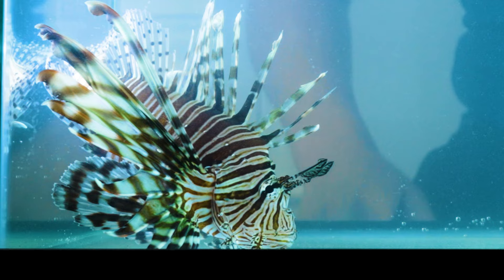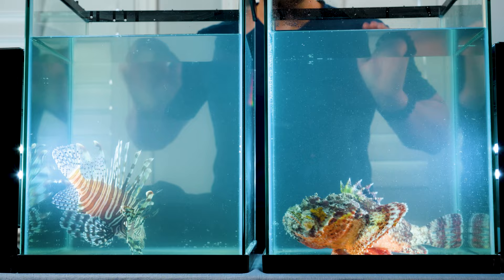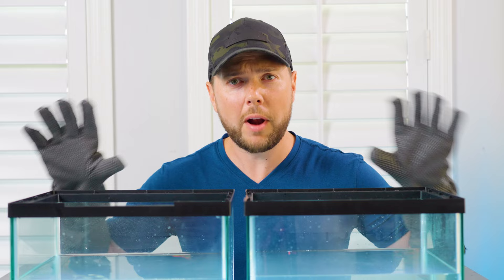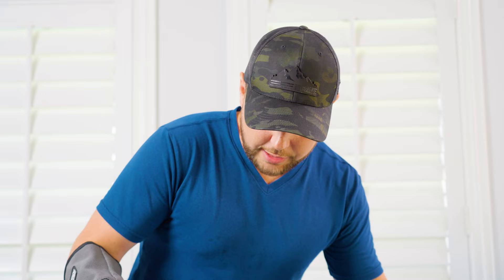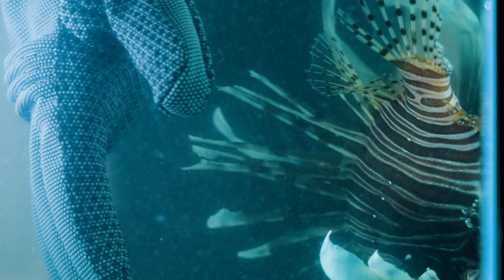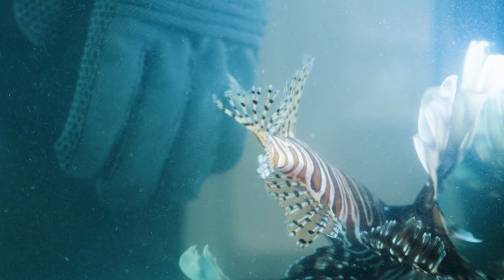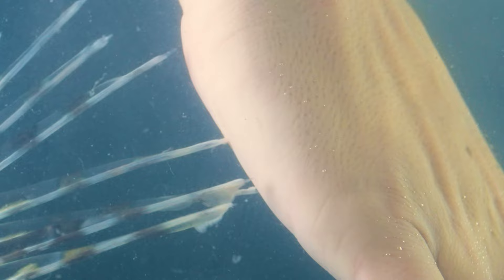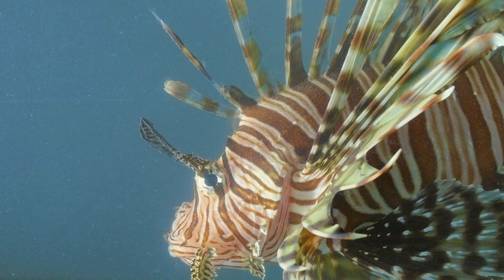Getting Stung by a Lionfish!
In this video I take a sting from a lionfish to evaluate the pain and test the first aid remedy. Don't try this at home!

This is part one of two of my venomous fish sting experiment where I go hand to spine with the most toxic fish in the Americas. Next up is the scorpion fish!

Please do not attempt to recreate what you’ve seen in this video. Mark Vins and crew are professionally trained and routinely  receive assistance from wildlife experts, guides, and safety personnel when filming to  ensure the safety of our crew and all wildlife. No animals were harmed or removed from  their natural habitat while making this video.